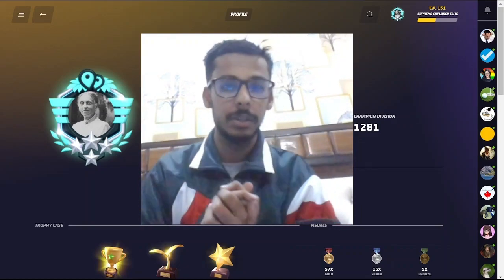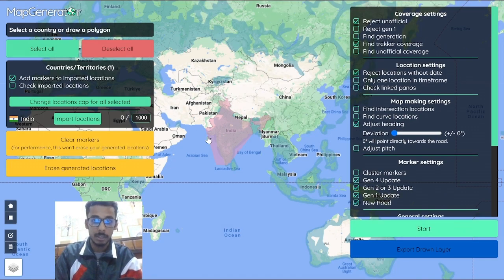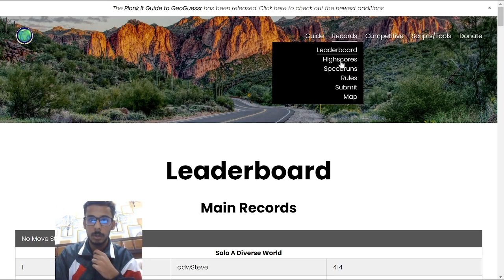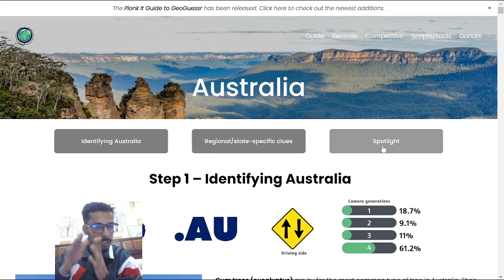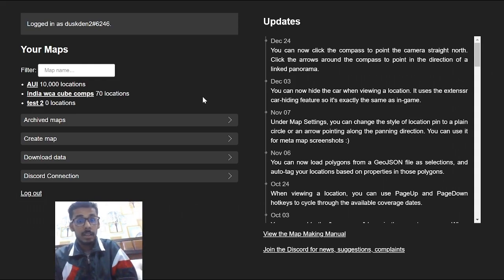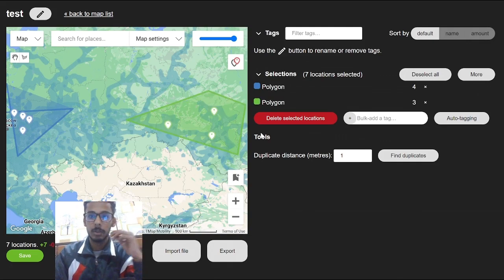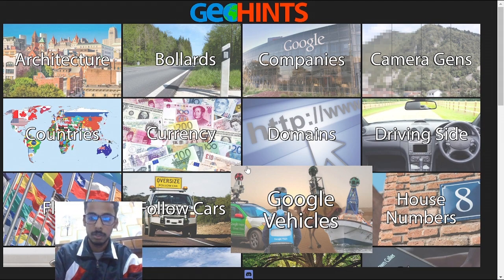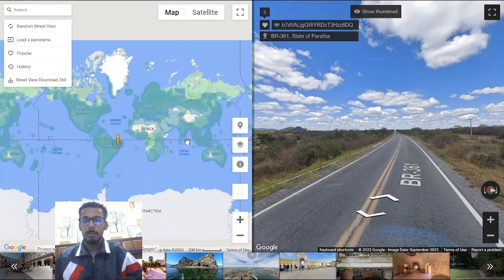5 MUST-KNOW Websites To Improve Your Geoguessr Experience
GeoGuessr Tips , GeoGuessr pros , GeoGuessr country streak , GeoGuessr tricks , GeoGuessr clues , Tips and Tricks , GeoGuessr Singapore , GeoGuessr Asia , GeoGuessr India.Geoguessr insane guess GeoGuessr India GeoGuessr compilation GeoGuessr Pro geowizard insane guesses best GeoGuessr clips GeoGuessr insane guesses geoguessr duels duels champion division pro duels geoguessr

Shout to GeoCookie for the video idea